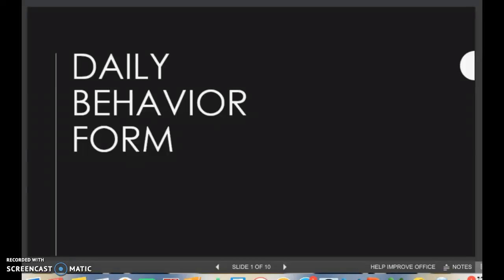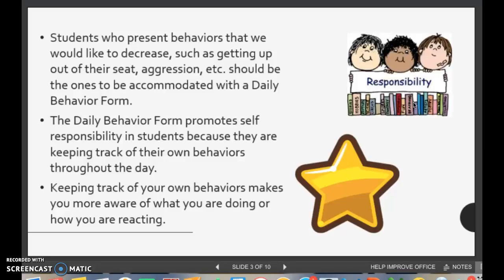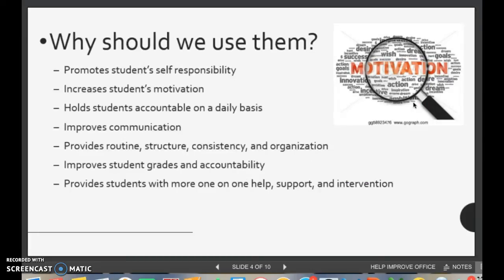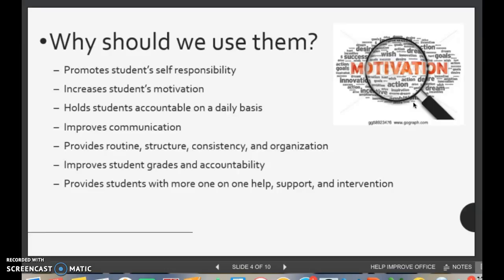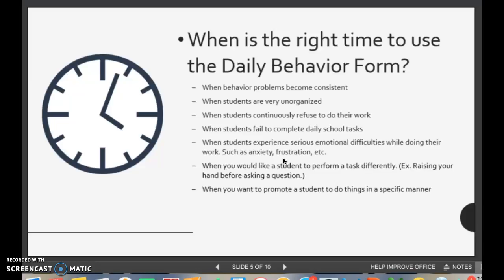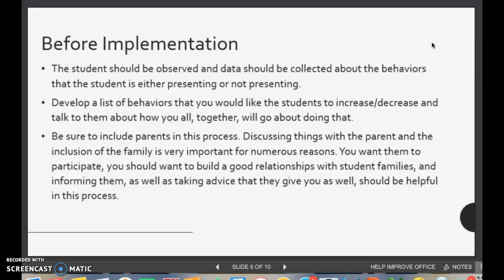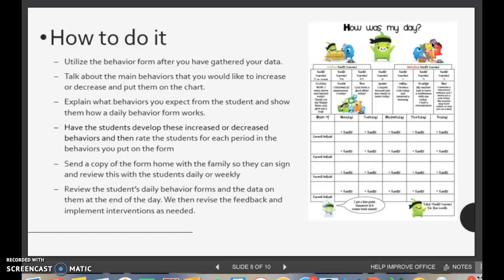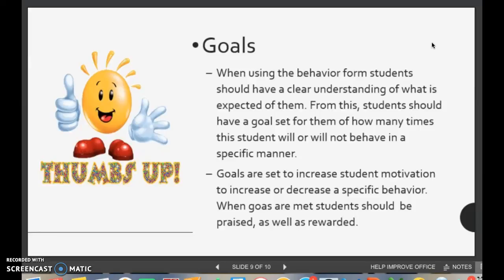Daily Behavior Form Edited